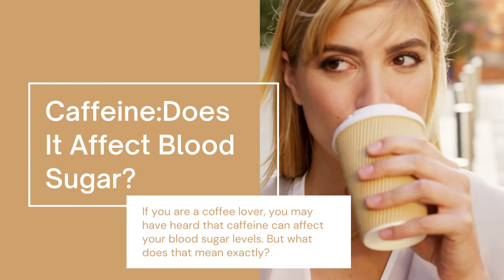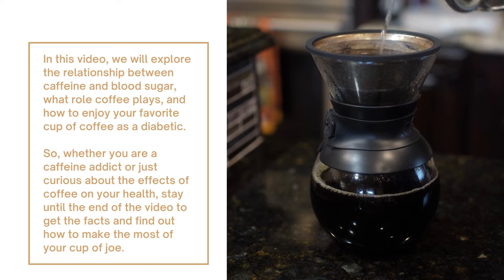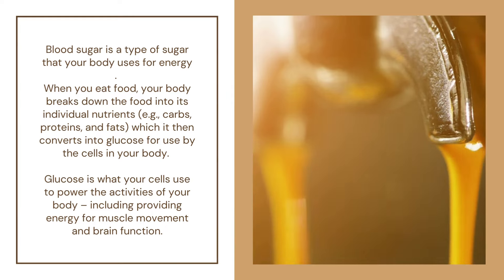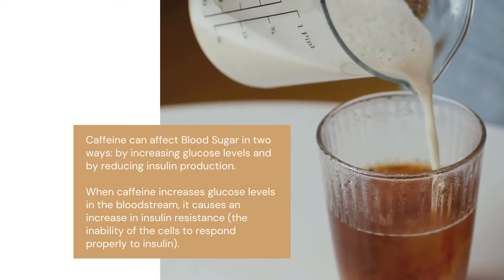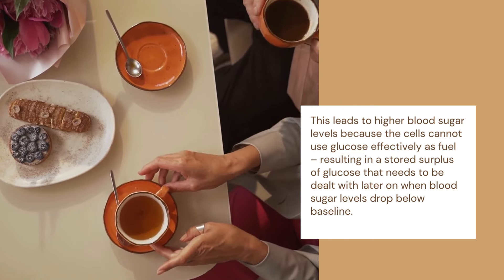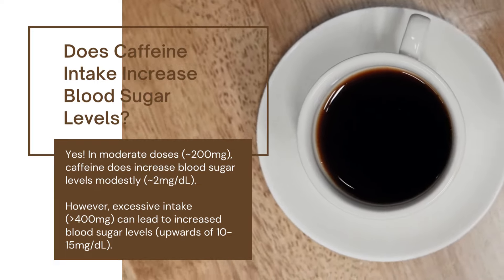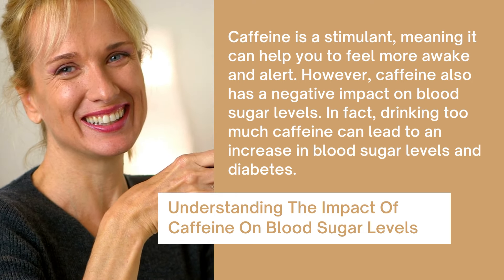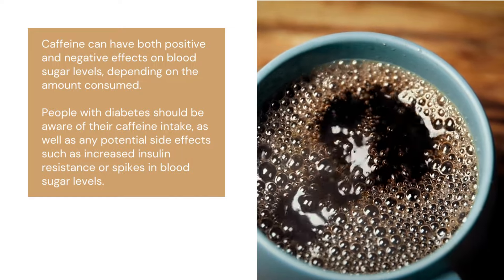Caffeine: Does It Affect Blood Sugar? | Coffee Buzz Club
Caffeine is a stimulant that can be found in many beverages including coffee, tea, energy drinks, and soda. Many people rely on this stimulant to increase their energy and alertness, but it can also have an effect on blood sugar. In this video, we will explore how caffeine impacts blood sugar and what you need to know if you are trying to manage your diabetes.We will start by discussing how caffeine affects the body. Caffeine is a stimulant that works by blocking adenosine receptors in the brain, which helps to increase alertness and energy. Caffeine can also act as a diuretic, which means it causes the body to lose water, potentially leading to dehydration.

We will then take a look at how caffeine affects blood sugar levels. Caffeine can raise blood sugar levels by causing your body to release more glucose into the bloodstream. This can be beneficial if you are trying to maintain energy levels, but if you are diabetic, this can be dangerous as it can cause your blood sugar to become too high.

Finally, we will look at how to manage caffeine intake if you are diabetic. It is important to monitor your caffeine consumption and ensure you do not consume too much, as this can have an effect on your blood sugar. If you are using caffeine to manage your diabetes, it is important to speak to your doctor about the best way to do this.

By watching this video, you will understand the effect that caffeine has on your blood sugar, as well as how to manage your caffeine intake if you are diabetic.

OFFICIAL ACCOUNTS
Vimeo: